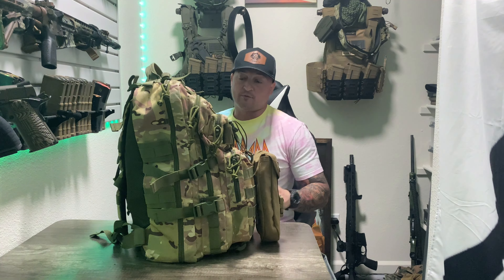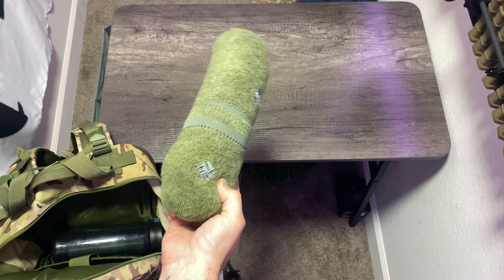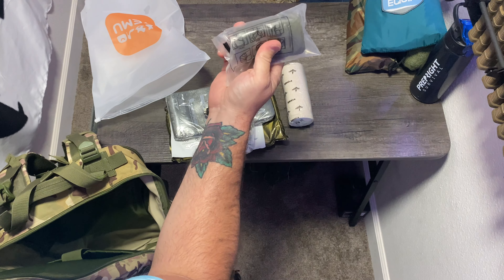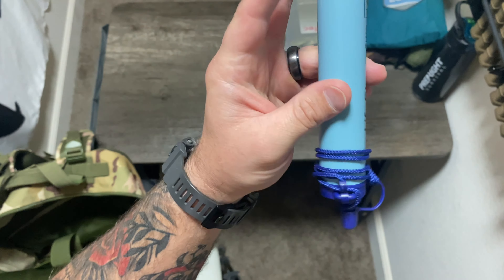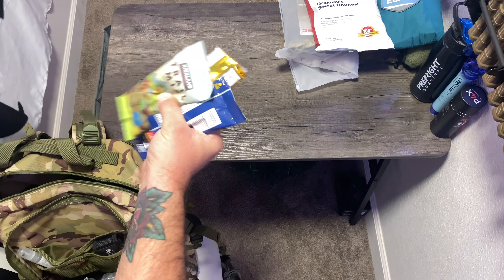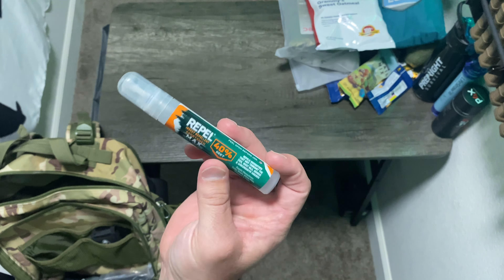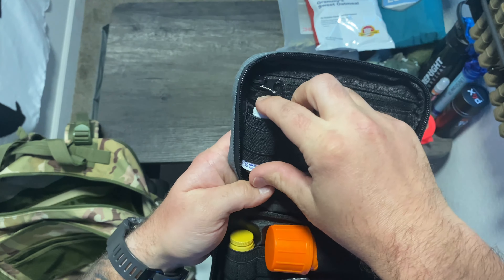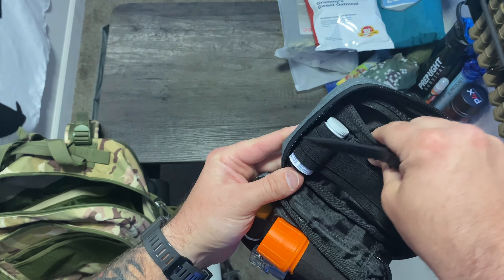Bug out Bag 2024 | Essential load out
Here’s a video that a friend asked me to make, what would you add or do differently?

Tacticon Backpack:

Mailing Address ✉️📦 :
Ridin’ Dirty Outdoors
38 Mongrella Drive